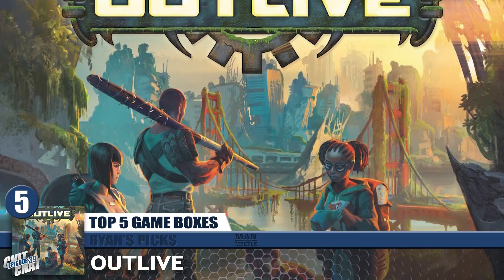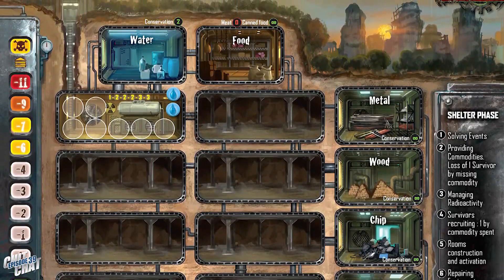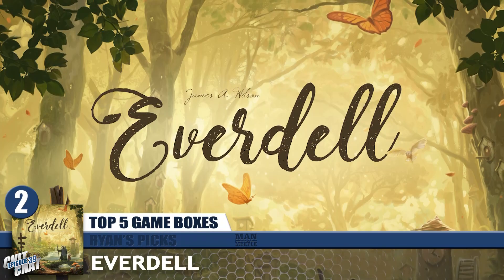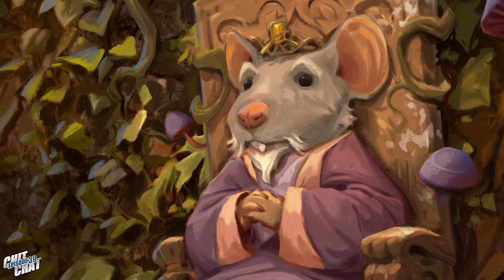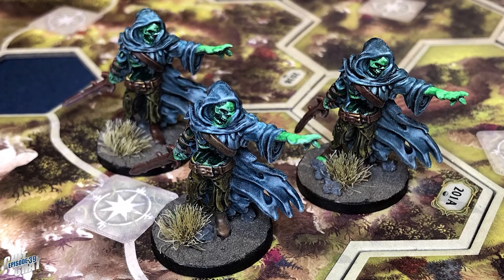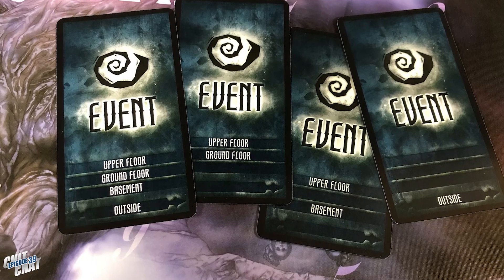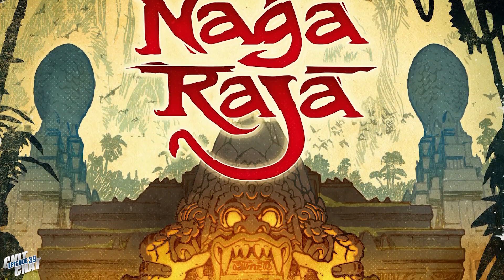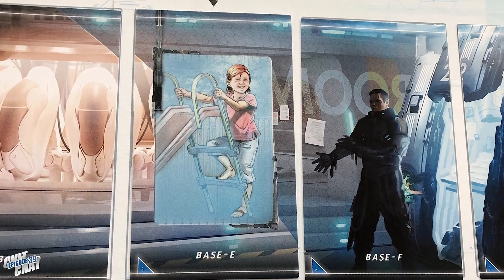Chit Chat - Episode 39 - Top 20 Board Game Covers of All-Time!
Chit Chat - Episode 39 - This week we do a Top 20 - where each host picks their personal Top 5 Board Game Covers of All Time!  Board Game Covers are first impressions and we all know that first impressions mean a lot in this fast paced industry of 'Cult of the New' - so we chose 20 titles that made a lasting impression on us!

Comment to win a copy of Orbis!

With Kira Peavley and Ryan Schoon